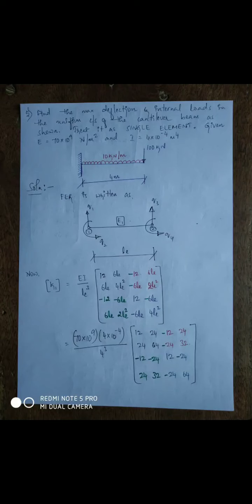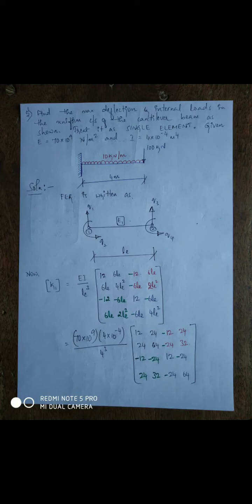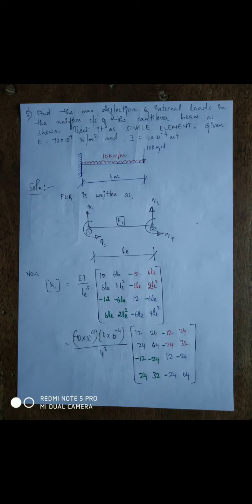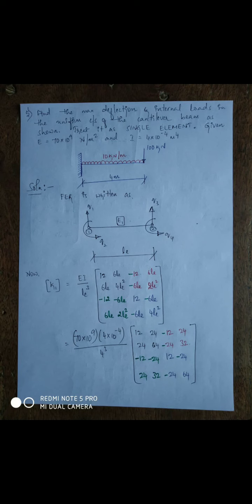Numerical of Beam with UDL & Point load of Analysis of Beams